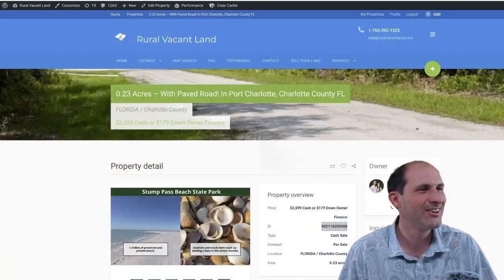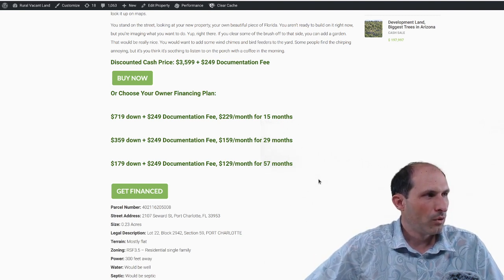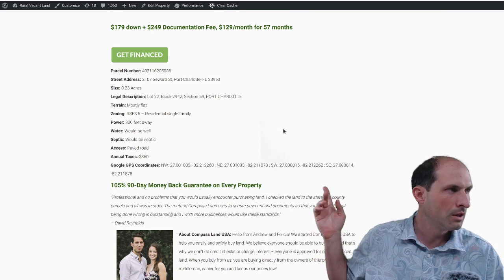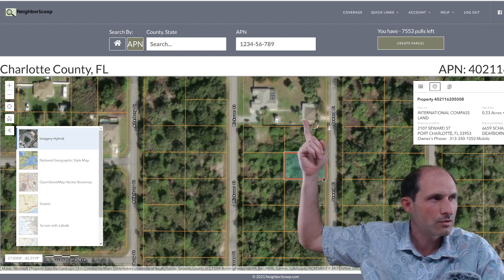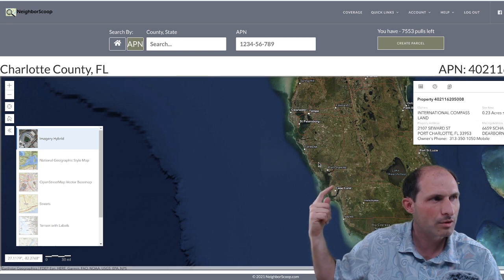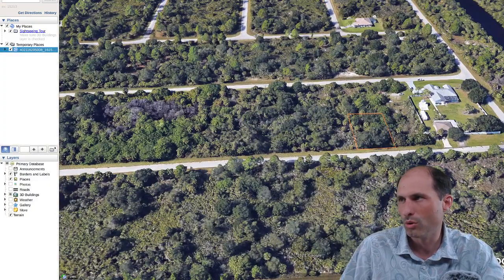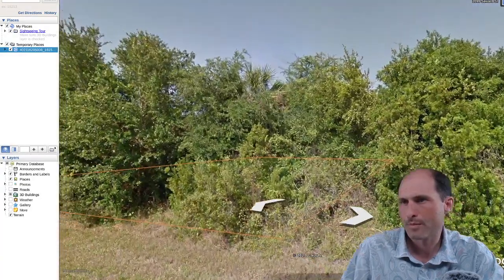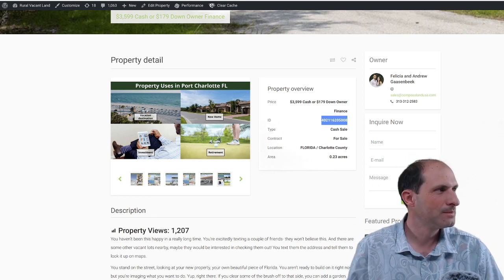youtube video #-7-fehnG-qI